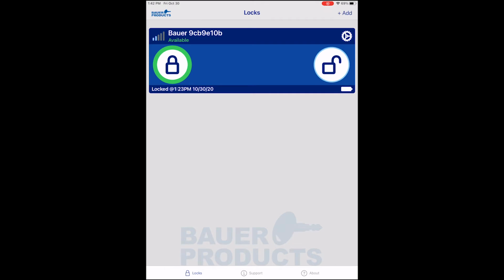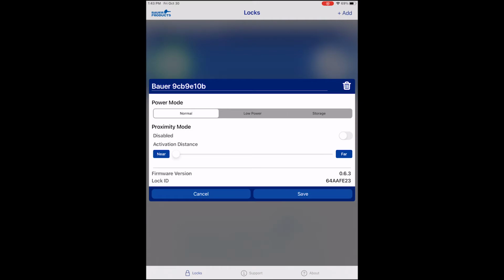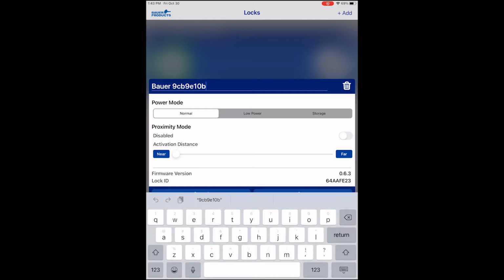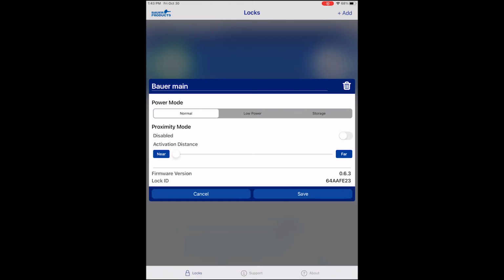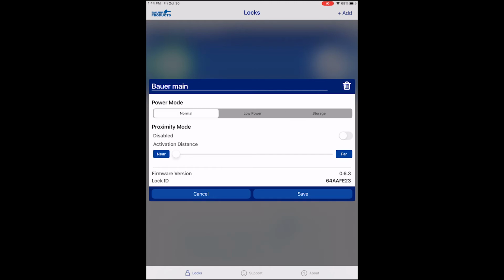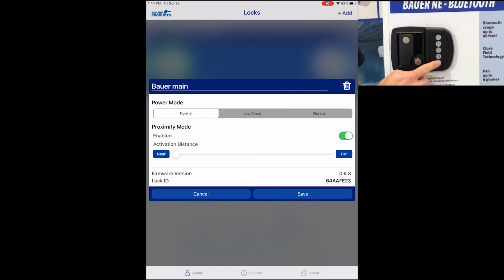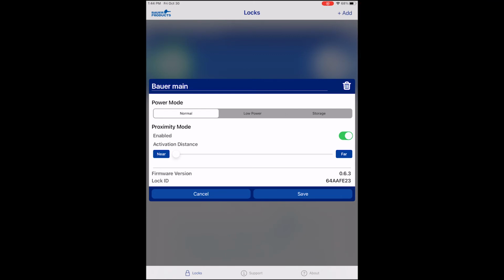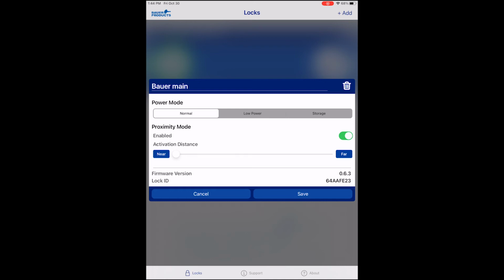Bauer NE Bluetooth settings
Bauer Smart Locks use Bluetooth and the Bauer Smart Lock App to control the handle. Learn what the settings mean.